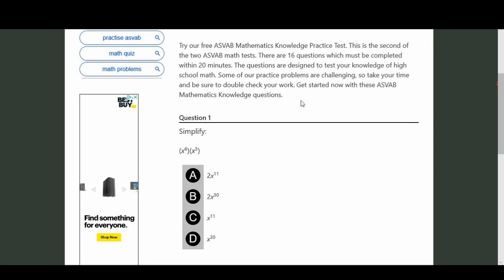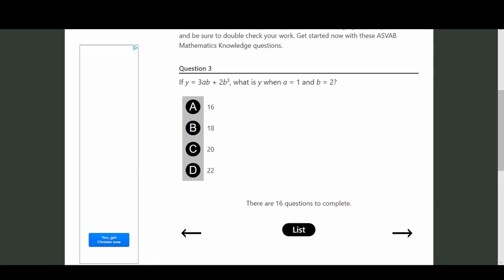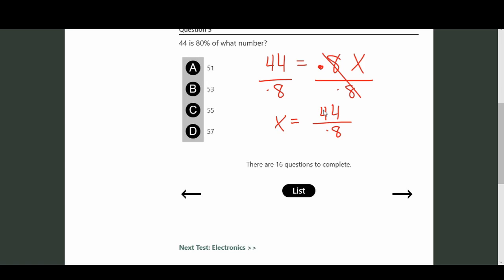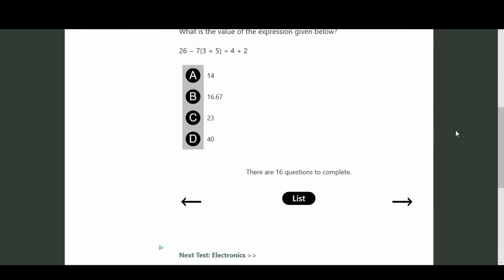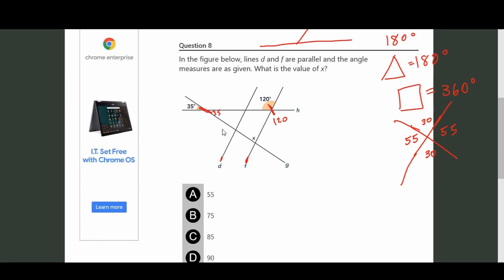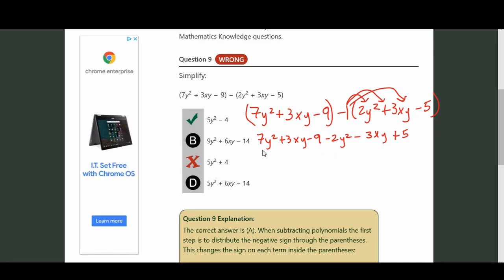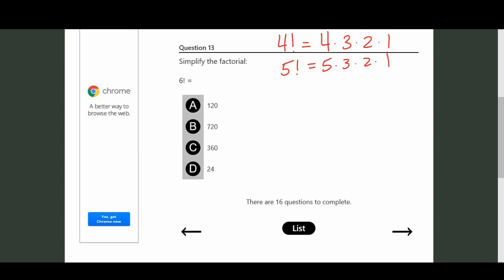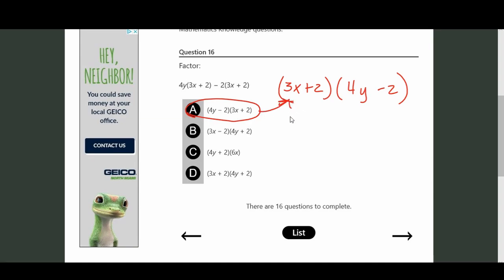A Random ASVAB Mathematics Knowledge Practice Test: PEMDAS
In this video, I show you the solutions to the problems in a random ASVAB mathematics knowledge practice test I found online . If you'd like to follow along, you can find it

2018 / 2019 ASVAB For Dummies
1001 ASVAB Practice Questions For Dummies (+ Free Online Practice)